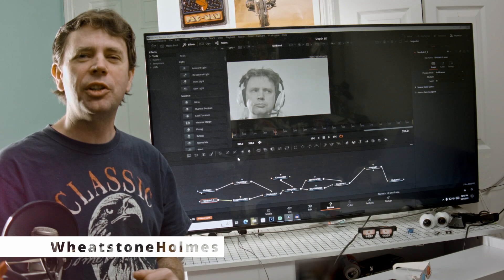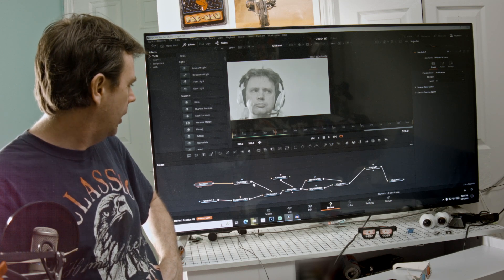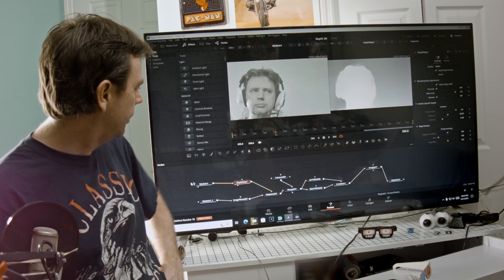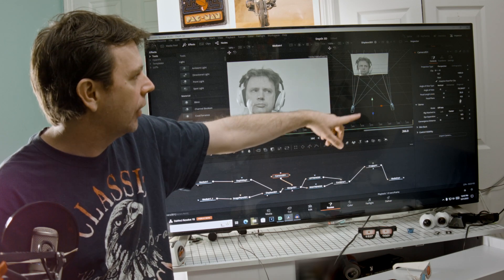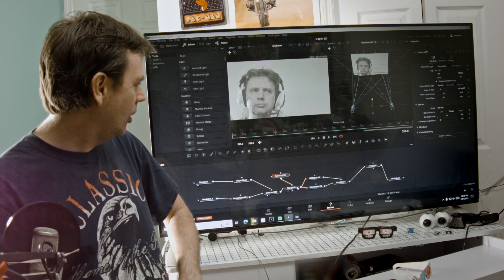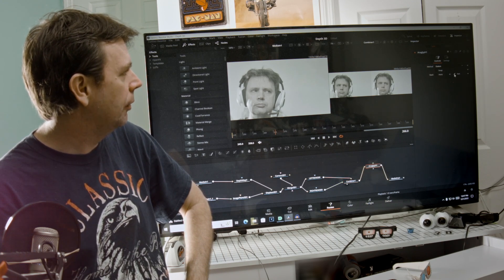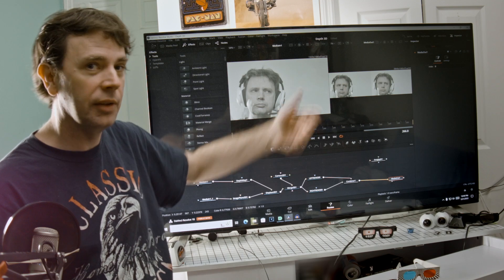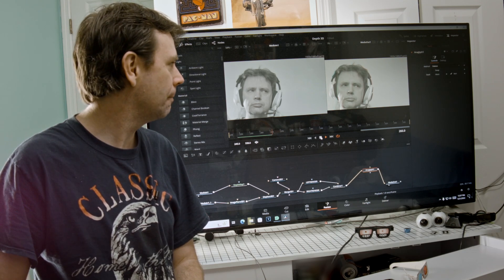DaVinci Resolve: Using depthmap to convert 2D video to stereoscopic 3D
DaVinci Resolve has a new feature as of version 18, depthmap!
Now you can convert 2D videos to stereoscopic 3D almost instantly.